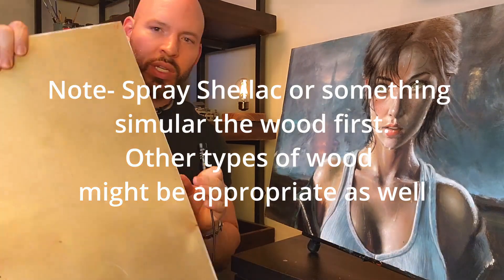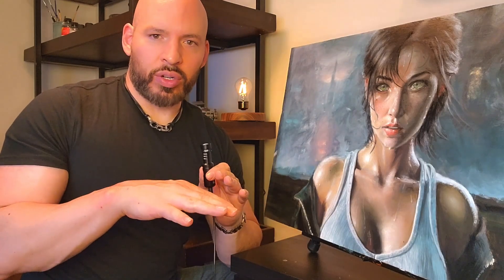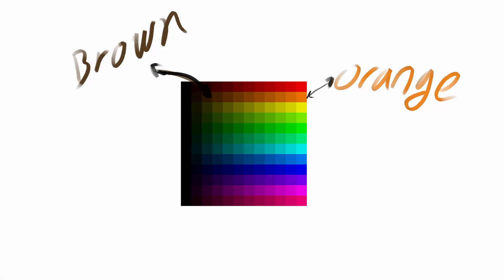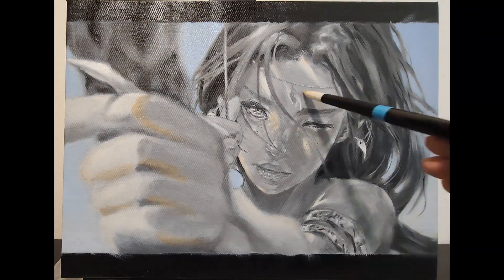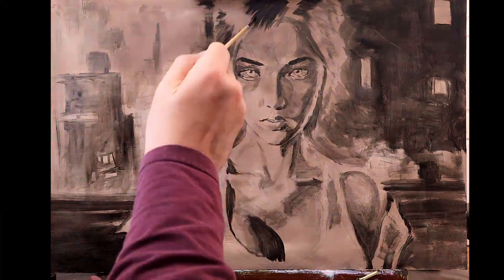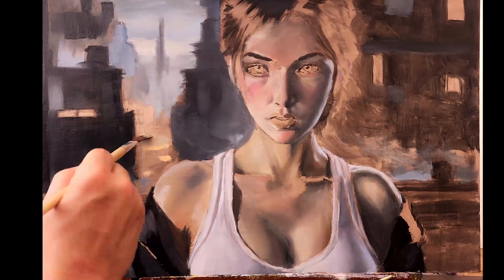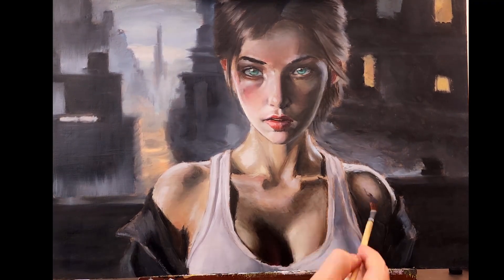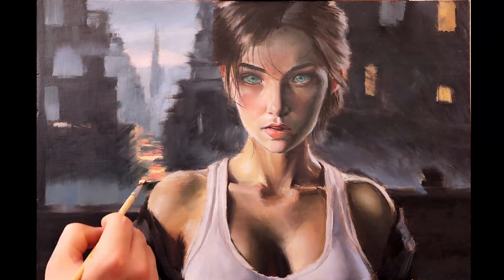Derk sci-fi painting walk through.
Dark sci-fi oil painting of a woman.